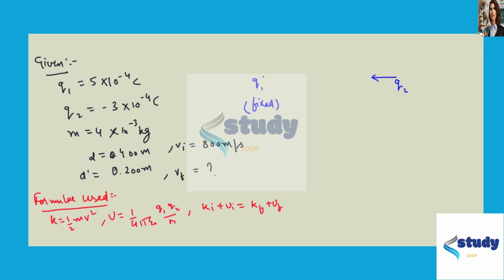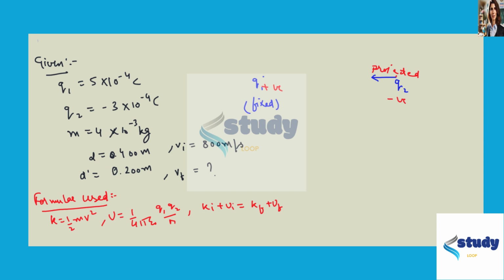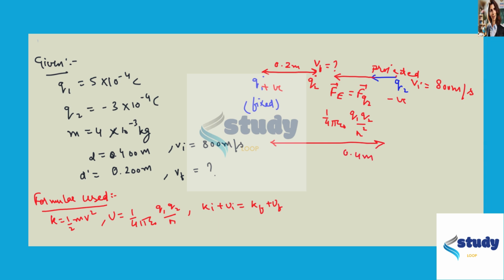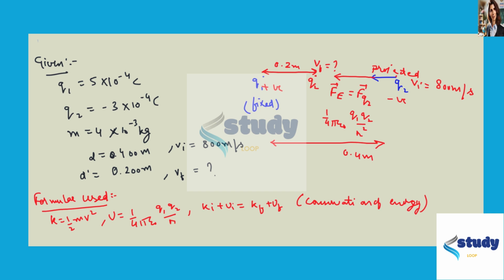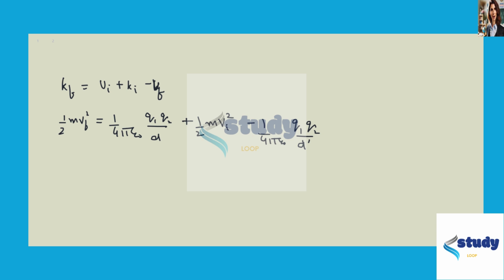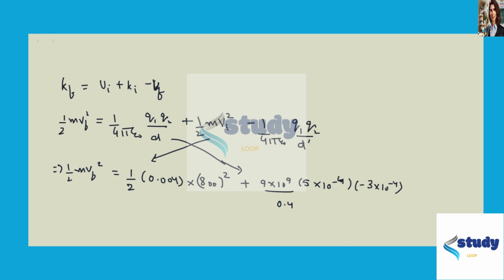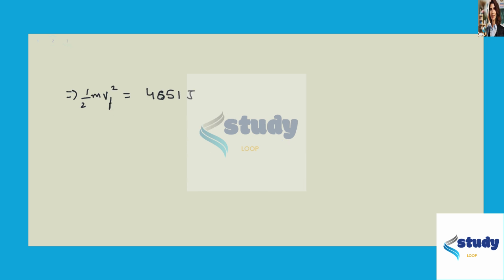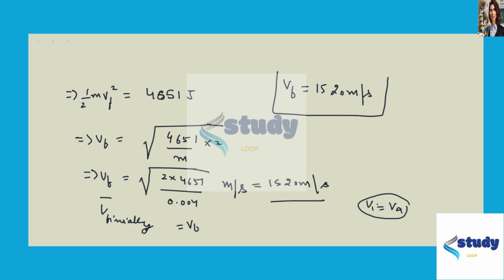A positive point charge C is held at a fixed position. A small object with mass 4.00 kg and charge C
A positive point charge C is held at a fixed position. A small object with mass 4.00 kg and charge C is projected directly at . Ignore gravity. When is 0.400 m away, its speed is 800 m s. What is its speed when it is 0.200 m from ?